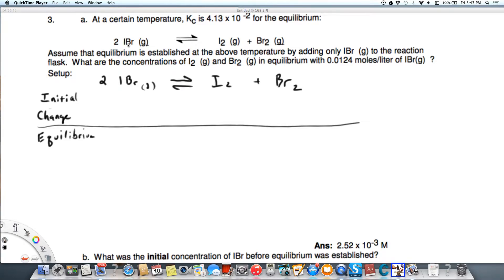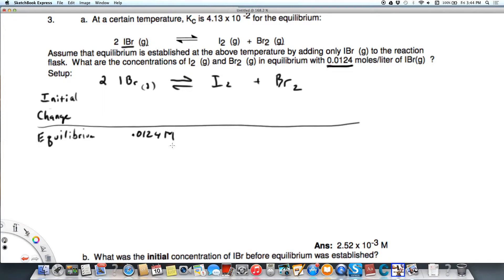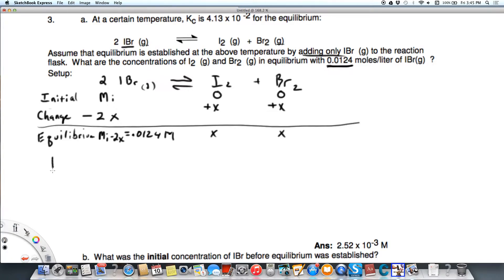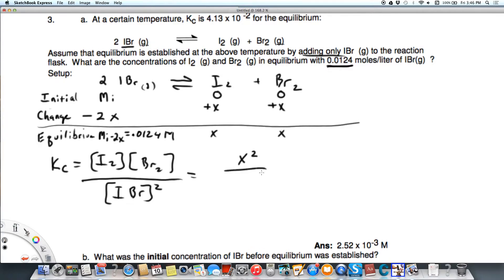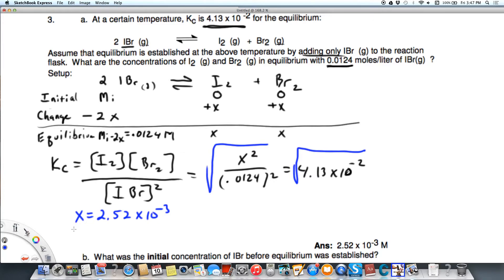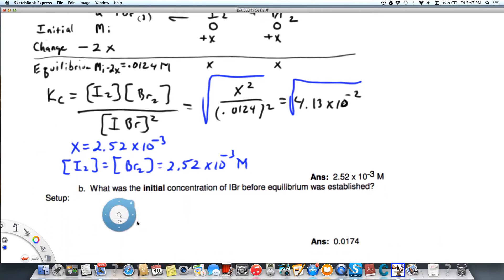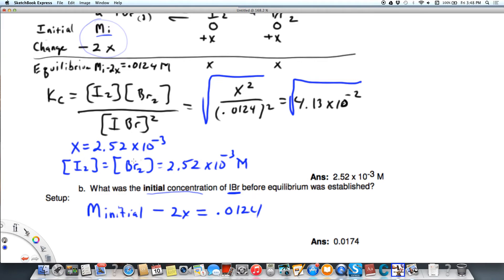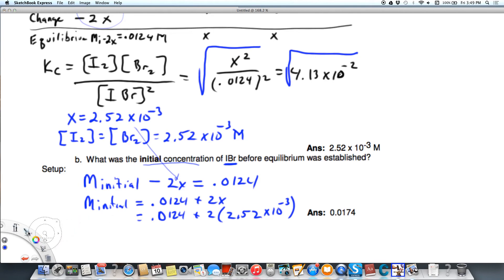Finding equilibrium concentrations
Finding equilibrium concentrations of products and initial concentration of reactant given equilibrium concentration of reactant and equilibrium constant.